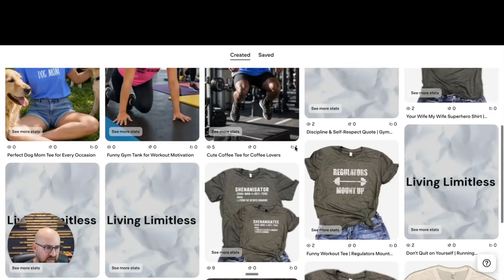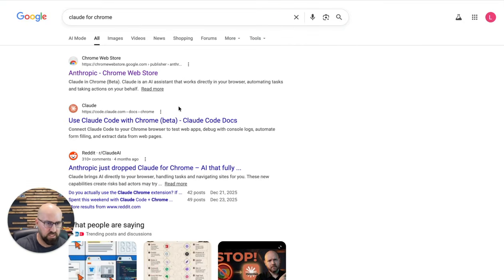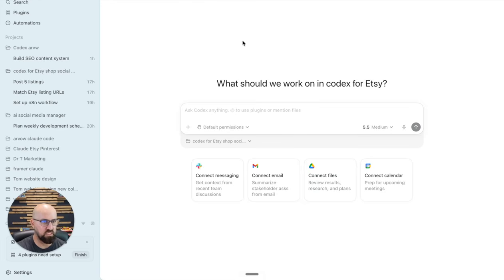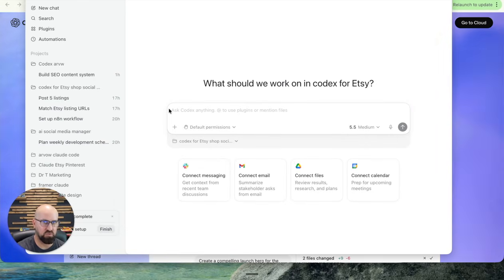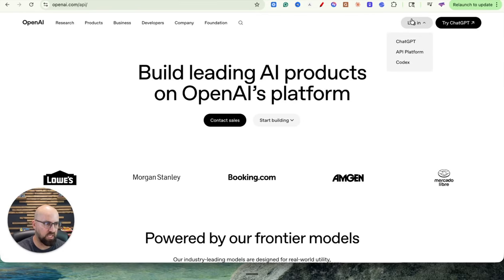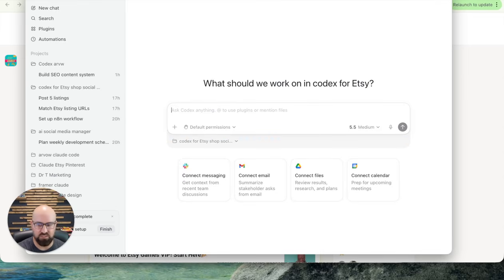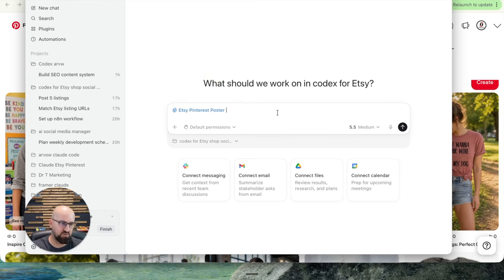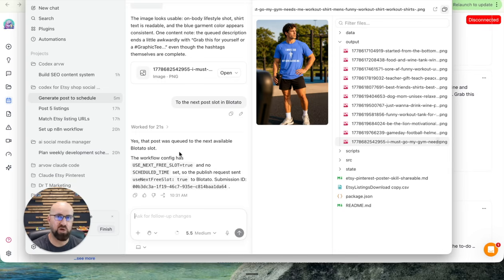100% Automated Etsy to Pinterest Pipeline in MINUTES! (INSANE!)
🚀 Want to grow your Etsy shop faster? Join 500+ serious sellers inside Etsy Games — AI Automations for Etsy, the Traffic Challenge + Community starting at just $4/month 👇

Learn how to automate Etsy social media posts with Codex, OpenAI, Pinterest, and Blotado using your Etsy listing data. In this video, I walk through how I built a 100% automated Etsy workflow that pulls from my Etsy listings, turns product photos into realistic lifestyle images, writes Pinterest descriptions and hashtags, and schedules the posts automatically.

This is perfect if you want to save time creating Etsy marketing content, promote your Etsy listings on Pinterest, automate social media for your Etsy shop, and use AI tools like Codex to create better product visuals and content faster.

✨ In this video, I show you:

🛍️ How to download your Etsy listing CSV file
📌 How to use Etsy listing data to create automated Pinterest posts
🖼️ How Codex can turn flat product photos into realistic lifestyle images
🔗 How to add listing URLs back into your Etsy CSV file
🤖 How to connect OpenAI API and Blotado API for automation
📅 How to schedule Etsy social media posts automatically
⚡ How to save your workflow as a reusable Codex skill
🚀 How to expand this system for Pinterest, Facebook, Instagram, and more

If you are an Etsy seller looking for Etsy automation, Pinterest marketing for Etsy, AI social media automation, Etsy traffic strategies, or ways to automate product promotion, this walkthrough shows you how to build a powerful system that can create and schedule content for you.

00:00 Codex Turns Etsy Listings Into Automated Pinterest Posts
00:58 How The 100% Automated Etsy Workflow Works
01:20 Downloading Your Etsy Listing CSV File
02:13 Adding Etsy Listing URLs With Claude For Chrome
03:59 Setting Up Codex For Your Etsy Automation Folder
05:29 Why Codex Works So Well For AI Product Images
05:52 How The Workflow Creates Images, Captions, And Hashtags
06:58 Scheduling Etsy Posts Automatically With Blotado
07:35 Getting Your OpenAI API Key For Codex
08:44 Where To Get The Full Etsy Automation Prompt
09:45 Connecting Your CSV, OpenAI API, And Blotado API
11:10 Saving The Workflow As A Reusable Codex Skill
12:08 Running A Live Etsy Pinterest Post Automation
13:02 Organizing Etsy Listings By Shop Sections
13:44 Expanding The Workflow To Facebook, Instagram, And Pinterest
14:25 How To Get The Prompt And More Etsy Automation Help